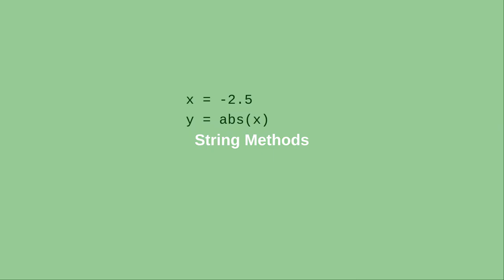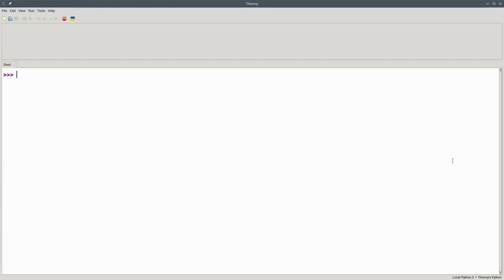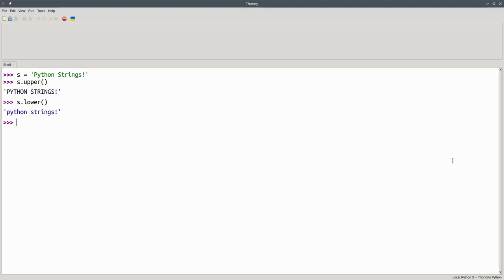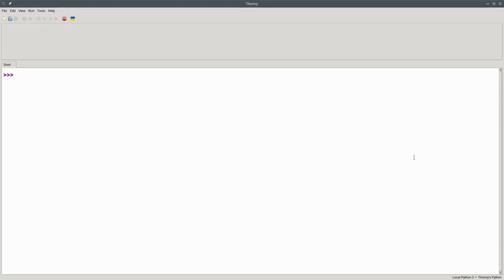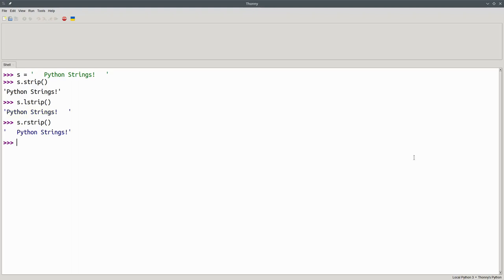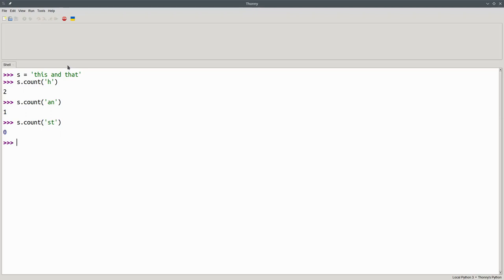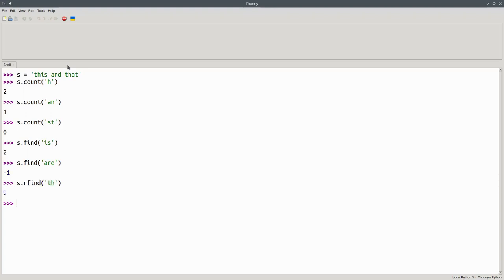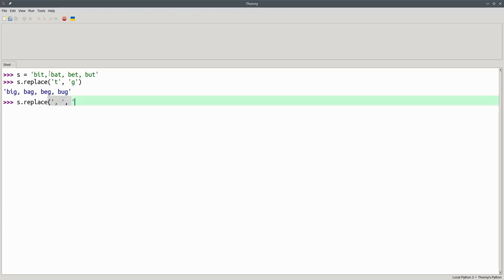Chapter 7: Strings (Part 2)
Find out about methods that convert strings to upper/lower case, get rid of leading/trailing blanks, and let you find where substrings begin within another string.